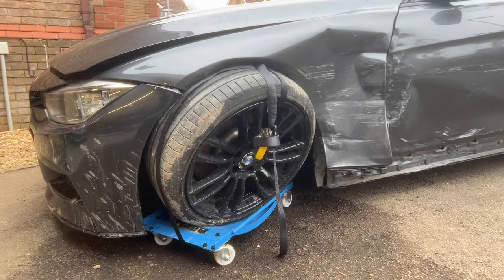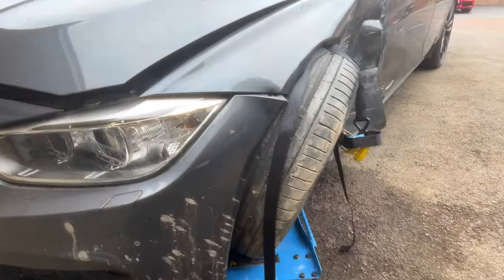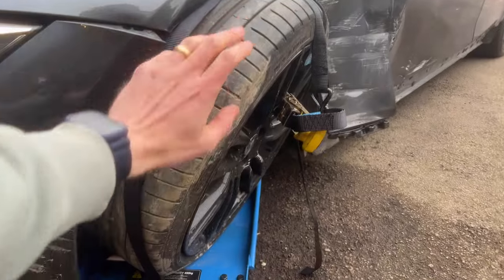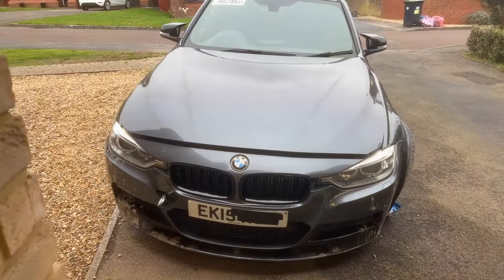New Car day, how bad is it? BMW 335d xdrive Touring F31 - Pt1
In this video, I will be introducing the new project build to the channel. This is a really exciting moment to have a powerhouse of a diesel engine, the famous 335d, twin turbos. I recently bought this car from Copart, directly from the insurance company. This video will be an introduction and walk around.